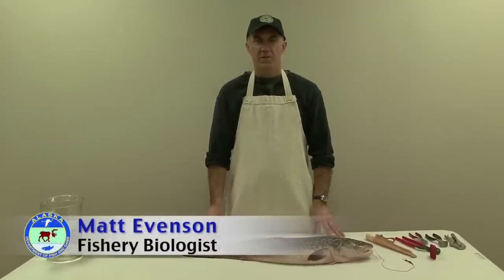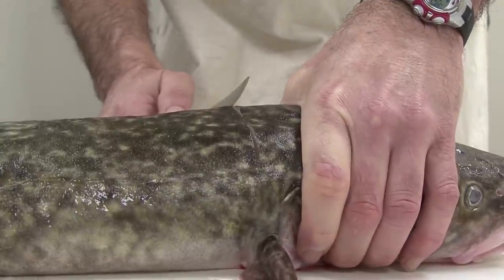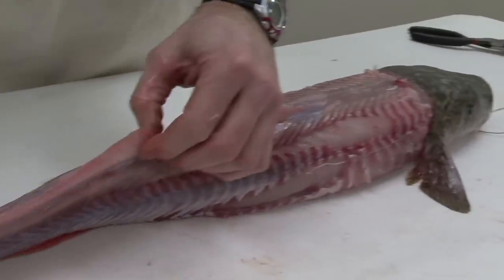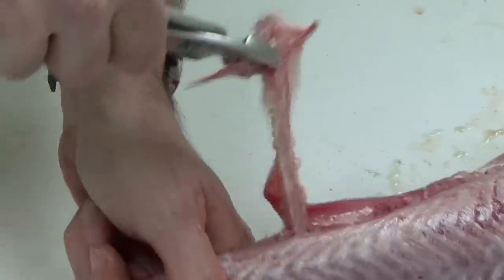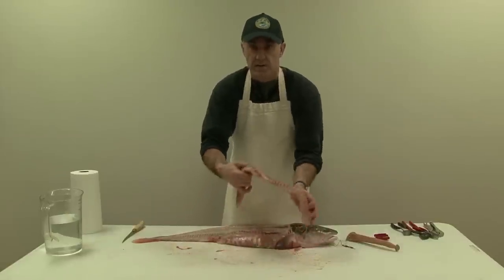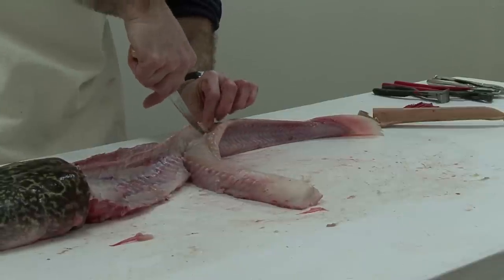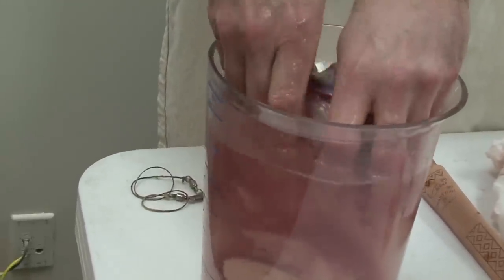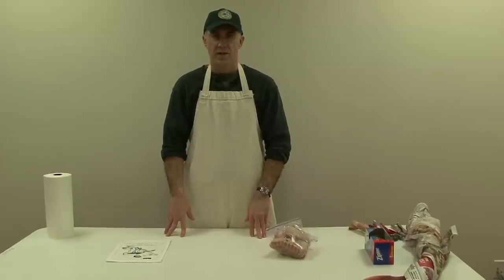How to Clean a Burbot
Hailed as "poor man's lobster," burbot is a prized food fish. This is a kind of freshwater cod found in Interior Alaska. See the accompanied video on how to catch burbot. For more information about fishing for burbot ©ADF&G